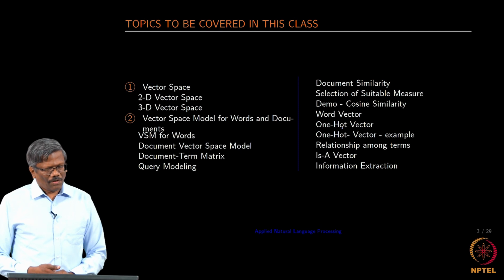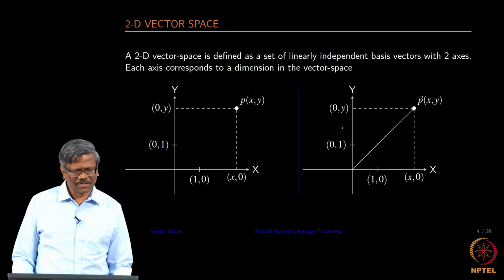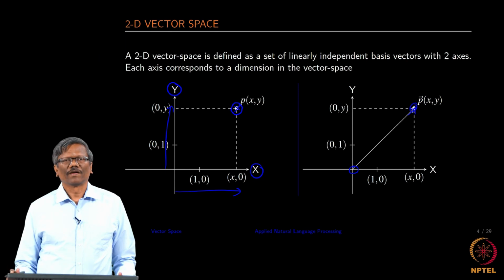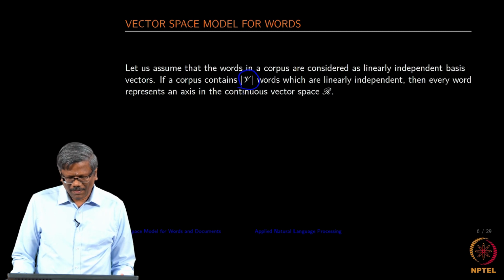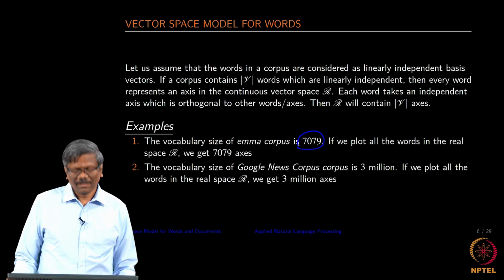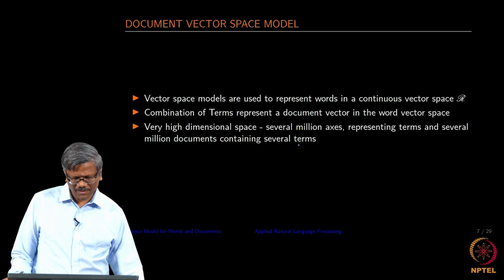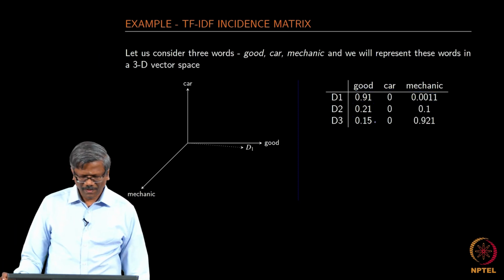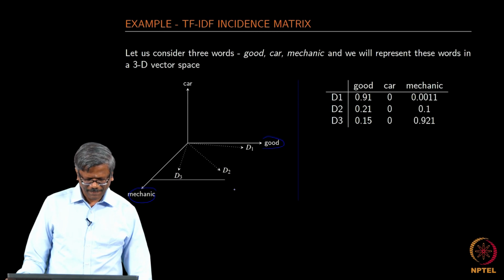Lecture-8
Subject:Computer Science